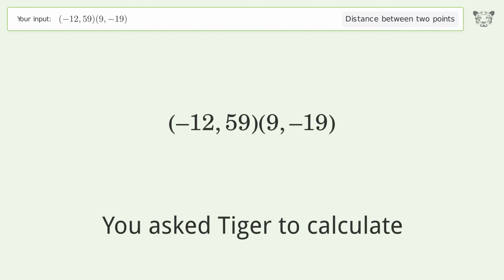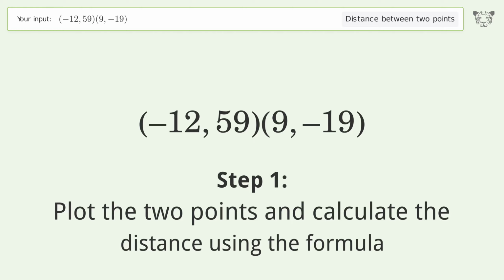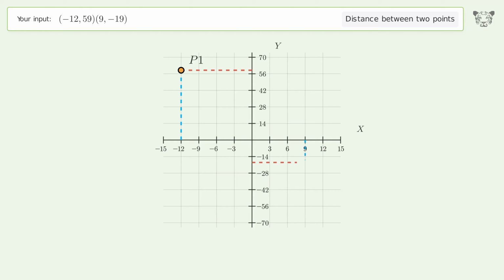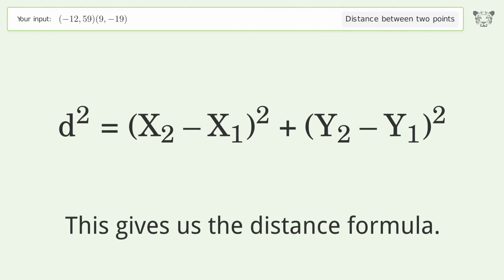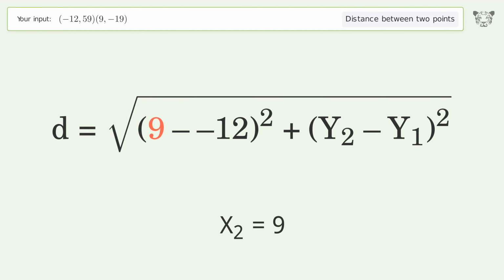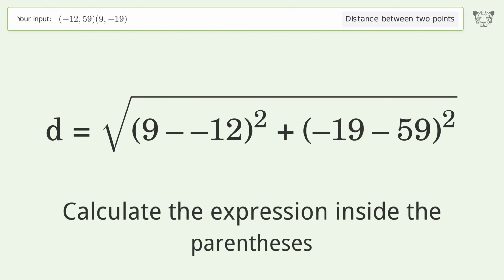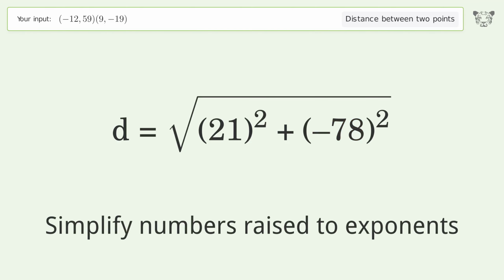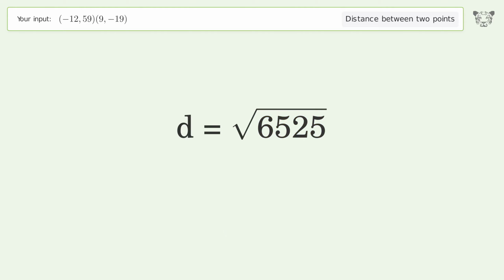Find the distance between two points p1 (-12,59) and p2 (9,-19): Step-by-Step Video Solution